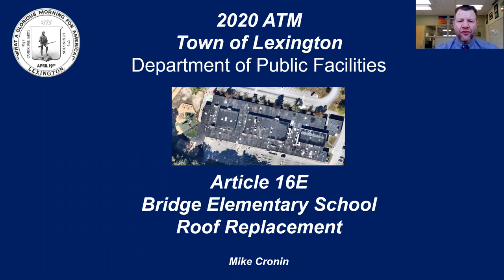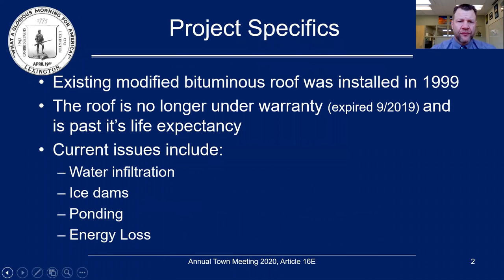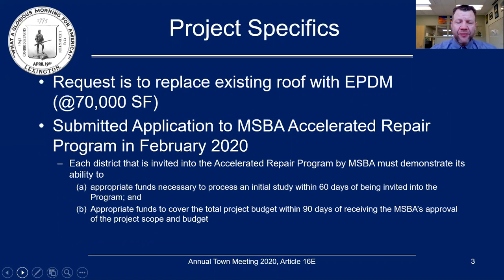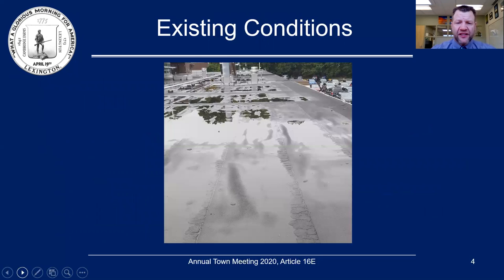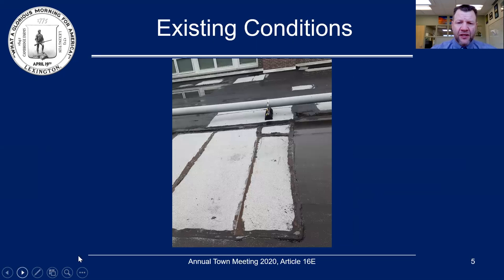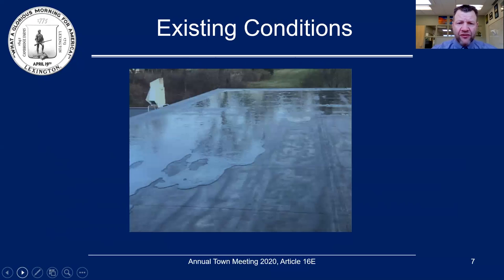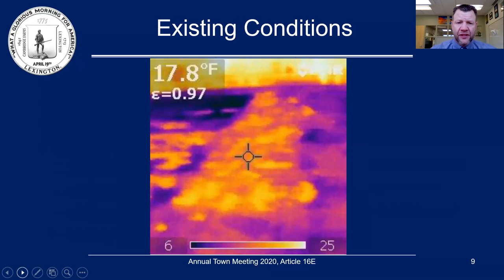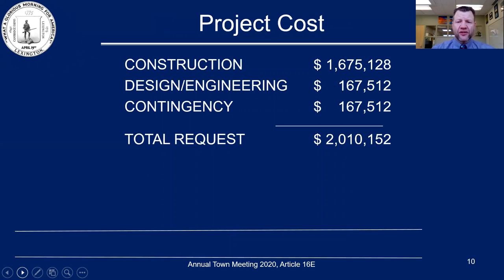Lexington Annual Town Meeting 2020: Art. 16e Town-wide Roofing Program Presentation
LexMedia is a membership-based non-profit community access media center serving the town of Lexington, Massachusetts.

Watch LexMedia on television:
LPTV (Comcast 8, RCN 3 / HD613, Verizon 35)
LETV (Comcast 9, RCN 13 / HD614, Verizon 36)
LGTV (Comcast 99, RCN 15 / HD 629, Verizon 37)